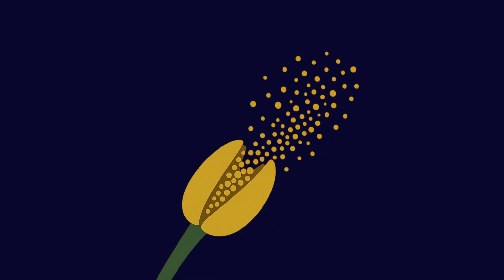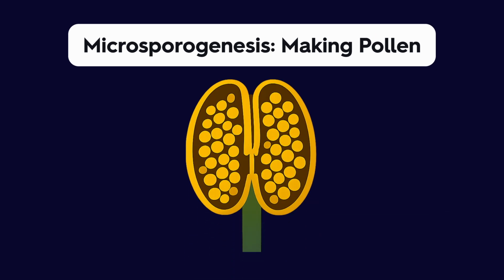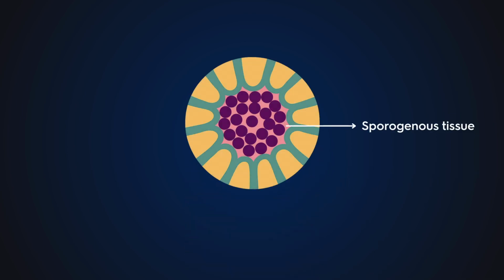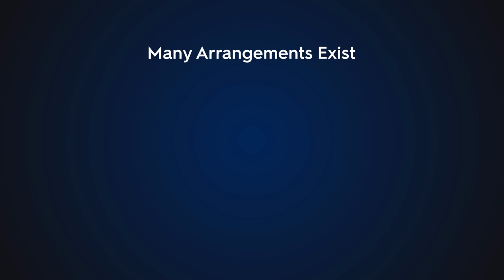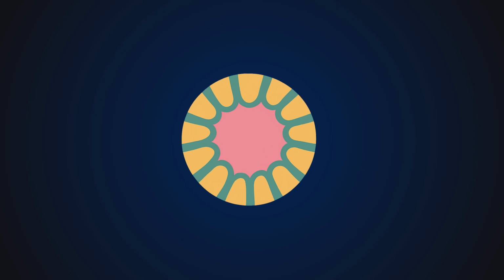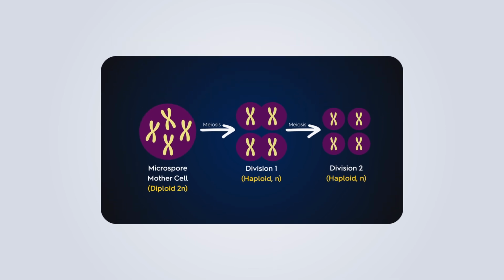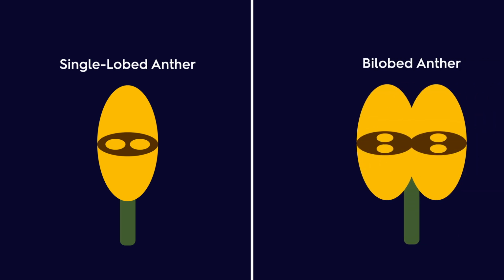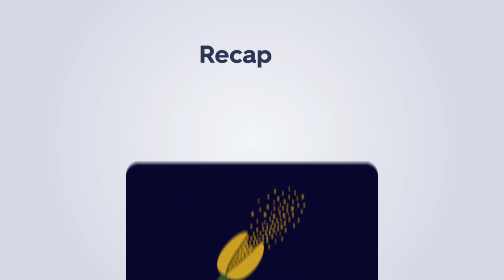Microsporogenesis Explained | Pollen Formation in Flowering Plants | Biology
How does a flower produce thousands of pollen grains inside a tiny anther? Let's find out using these Quizlet study tools:

In this video, we explore microsporogenesis, the process that forms microspores (young pollen cells) inside the anther of a flower. You'll learn how microspore mother cells undergo meiosis, how microspore tetrads form, and how the tapetum supports pollen development.

This concept is an important part of Sexual Reproduction in Flowering Plants in biology.

📚 What you'll learn in this video:
- What microsporogenesis means
- The structure of the stamen and anther
- Why many anthers are bilobed (dithecous)
- What pollen sacs (microsporangia) are
- The role of the tapetum in supporting pollen development
- How microspore mother cells undergo meiosis
- How microspore tetrads form and separate into individual microspores
- How microspores eventually develop into pollen grains

Understanding microsporogenesis helps explain how flowering plants produce male gametophytes that enable fertilization and seed formation.

👉 Perfect for students studying plant reproduction and botany.